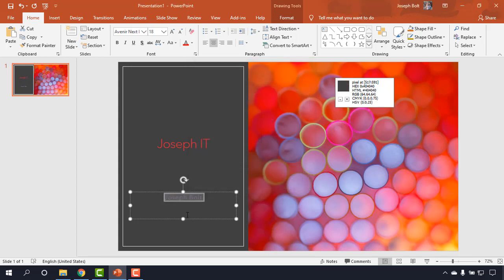Use Custom Color with RGB code on PowerPoint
This video tutorial on Microsoft PowerPoint will show you how to use colors with custom color codes using the Pixie color picker.

In Microsoft PowerPoint, you can only use some selected colors provided and it also possible to use custom color but only with RGB codes. Using the Pixie Color Picker you can choose your desired color from any image or surface of the web and can convert them to codes and implement on PowerPoint.

So, I hope this video,  "Use Custom Color with RGB code on PowerPoint" will help you a lot to use the favorite color you want to use in your project easily.

Share and let us know your feelings,